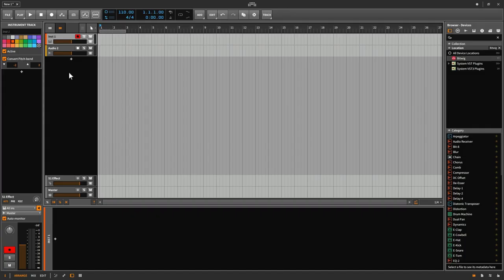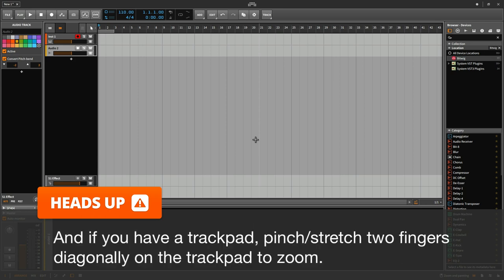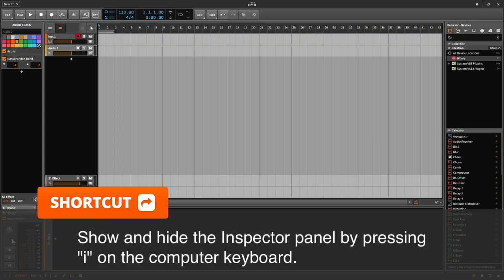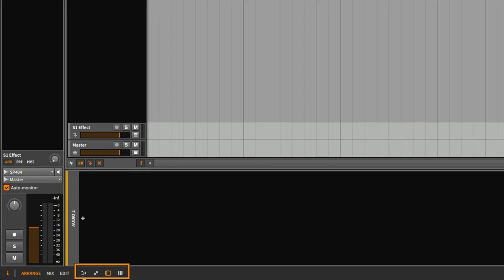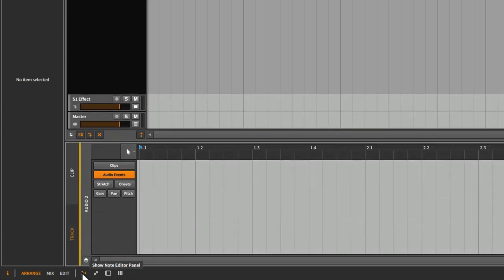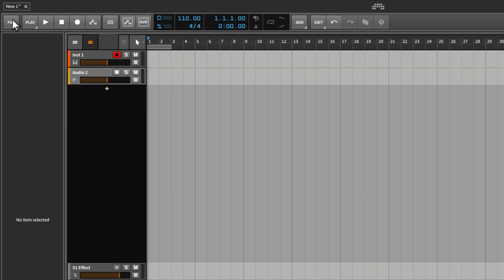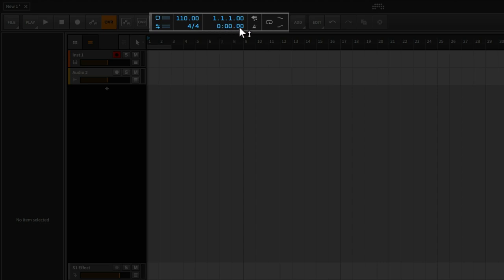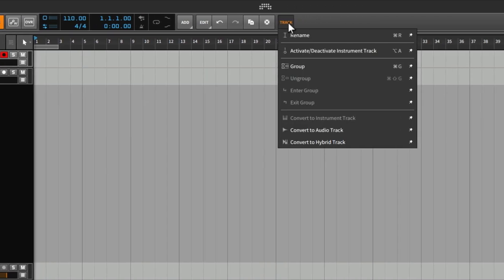Bitwig Studio 100 - Spotlight Collection: Bitwig Studio 100 - Bitwig Spotlight Collection - Bitwig'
Additional videos for this title:
Bitwig Studio 100 - Spotlight Collection: Bitwig Studio 100 -  Bitwig Spotlight Collection by Thavius Beck
Video 1 of 28 for Bitwig Studio 100 - Spotlight Collection: Bitwig Studio 100 -  Bitwig Spotlight Collection

These Spotlight tutorial videos are representative of our expansive Bitwig Studio video course library. Led by Bitwig Certified Trainer Thavius Beck, they are watched by Bitwig newbies and pros alike.

"Thavius Beck is a great instructor who explains everything in an easy to follow and clear way. I absolutely recommend this course to everyone who starts or already uses Bitwig."

"Grateful for the depth of knowledge shared. I am new to Bitwig and would be lost in the maze without Thavius Beck."

"Thavius once again did a great job explaining how to make something that seems complicated and intimidating really quite fun and musically inspiring.

So dive right in, and let Thavius guide you on your Bitwig Studio learning journey! And if you like this Spotlight collection, be sure to watch all of our amazing Bitwig Studio courses while you're on your way to becoming a Bitwig pro!
More info on this title: